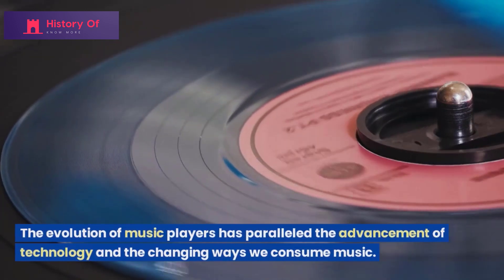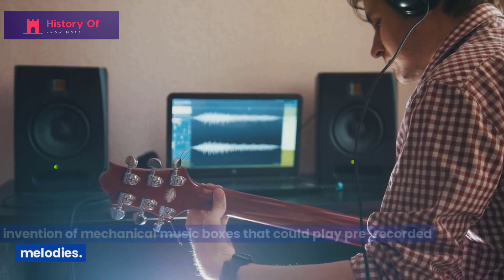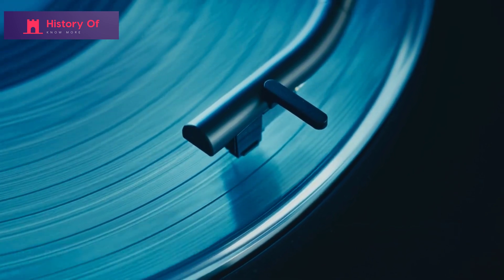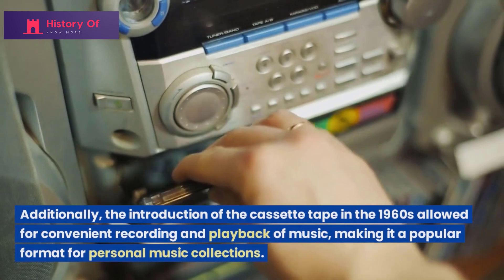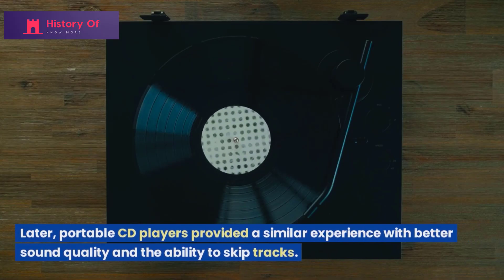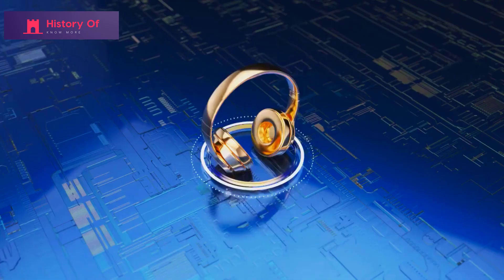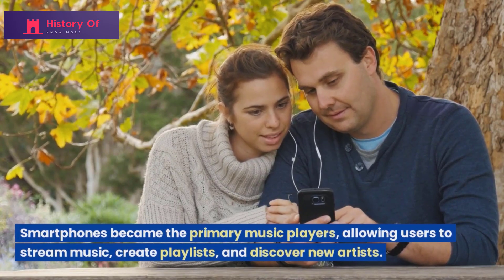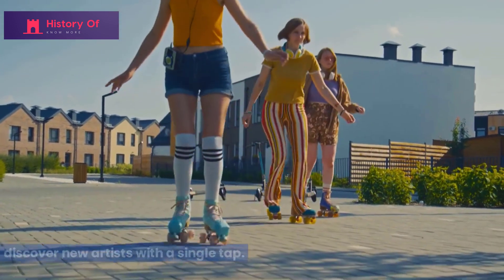History of Music Players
This channel gives you a brief history or overview of various things which influence our lives and our thoughts and to help enrich your imaginations.